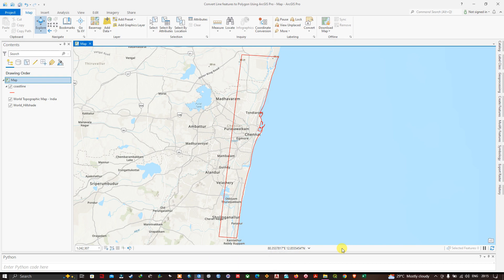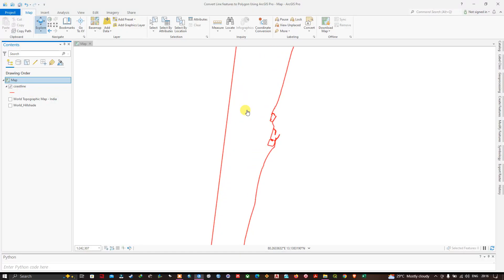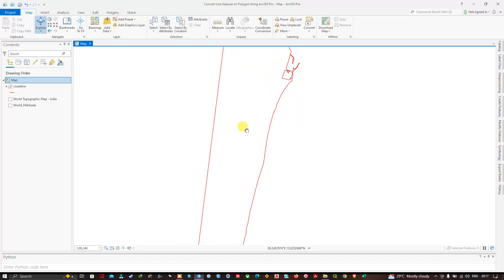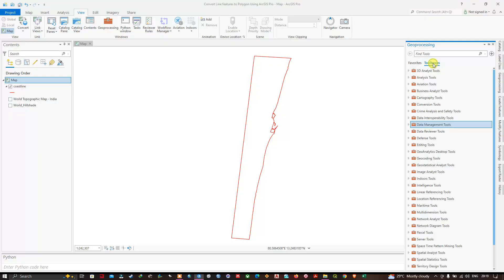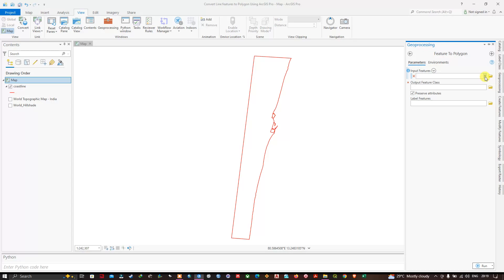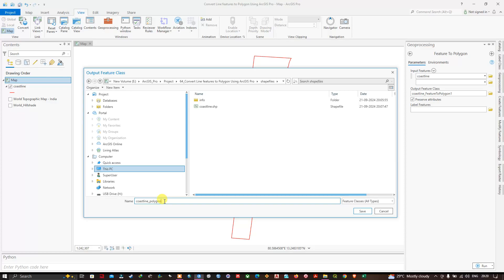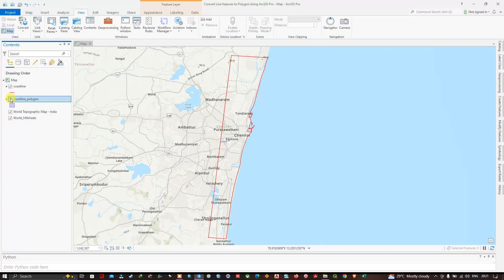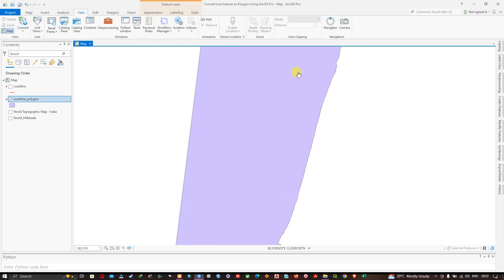Convert Line Features to Polygon in ArcGIS Pro | Step-by-Step Tutorial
In this video, you'll learn how to seamlessly convert line features into polygon features using ArcGIS Pro. Whether you're working with boundary lines, road networks, or any other line data, this tutorial will guide you through the process of transforming them into polygons for further analysis or mapping.
✨ What You'll Learn:
1. Line to Polygon Conversion: A clear step-by-step demonstration of turning line features into polygons.
2. Tool Overview: Introduction to ArcGIS Pro tools used for creating polygons from lines.
3. Practical Use Cases: How this conversion technique is applied in GIS projects, from creating land boundaries to generating spatial features.
📍 Why Watch?
• Perfect for beginners and GIS professionals looking to enhance their ArcGIS Pro skills.
• Essential knowledge for anyone working with geospatial data, mapping, and spatial analysis.